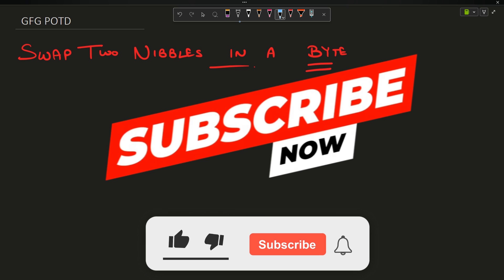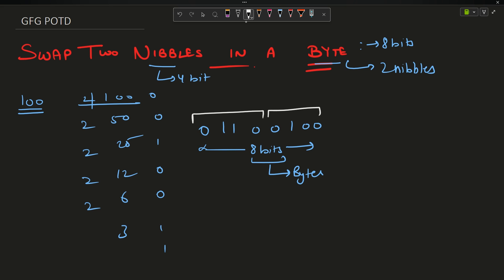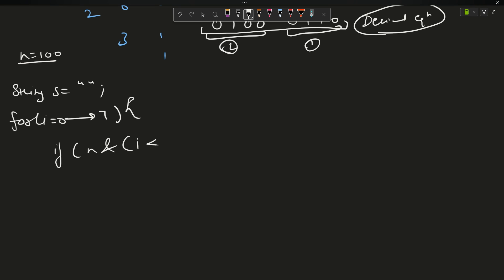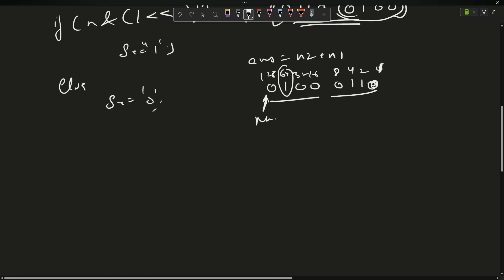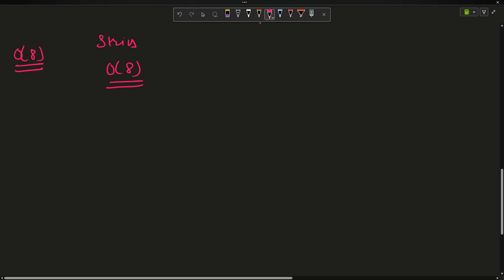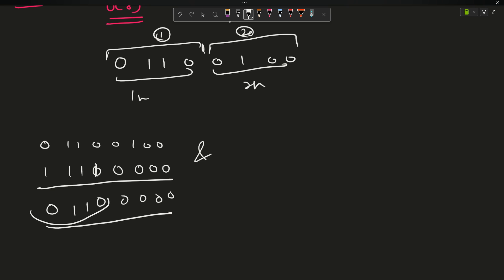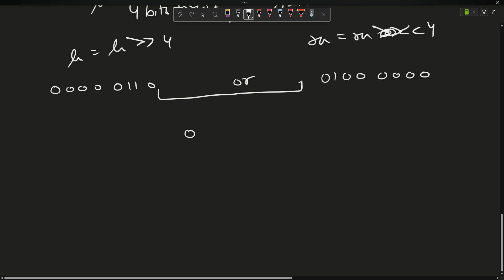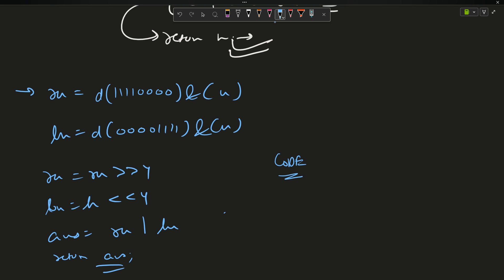#168 | Swap two nibbles in a byte | gfg potd | 31-05-2024 | GFG Problem of The Day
🚀 Solving Geeks for Geeks Problem of the Day(POTD) in C++ | Swap two nibbles in a byte | Intuition Explained🧠